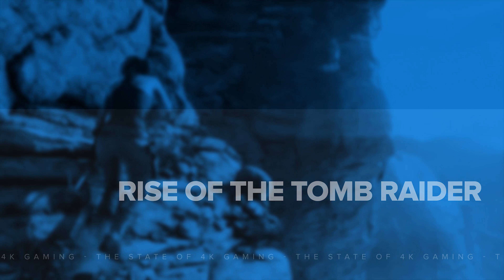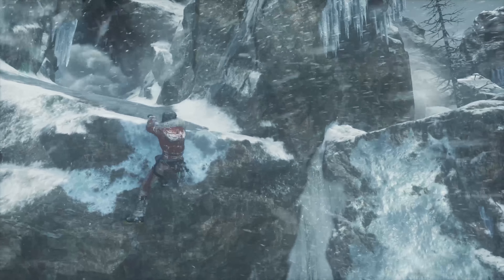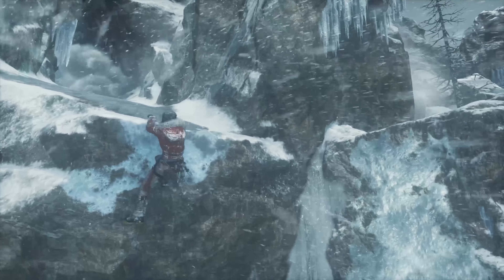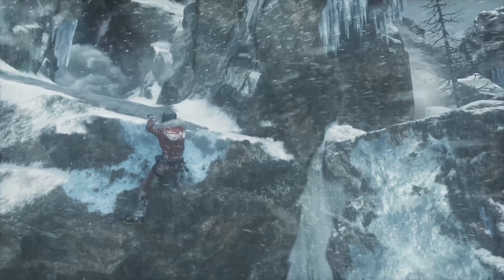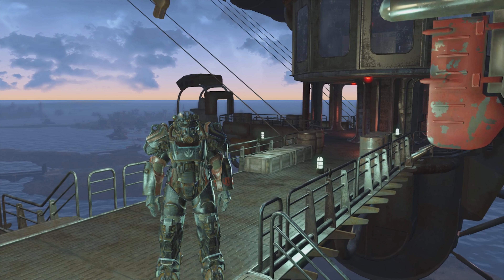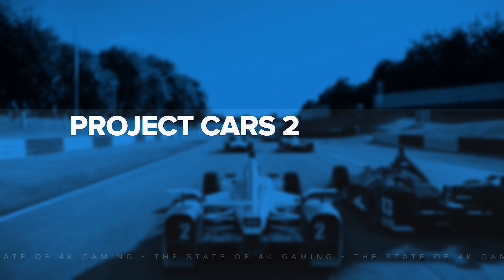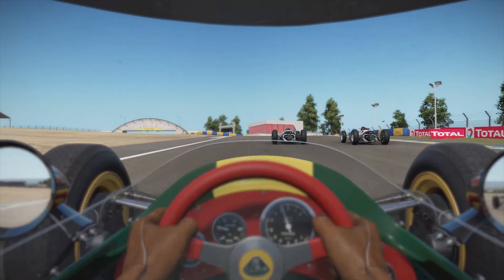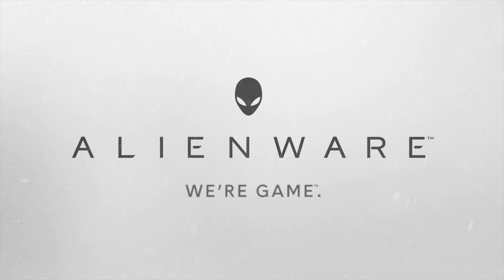The State of 4K Gaming - Tomb Raider, Fallout, Witcher & more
We take a look at The State of 4K Gaming - Tomb Raider, Fallout, Witcher & more

Artist Name: Tokyo Machine
Song Name: Rock It